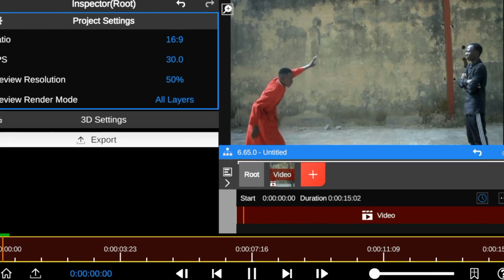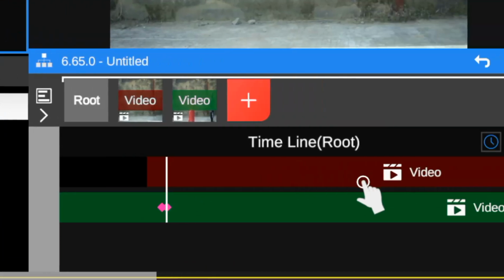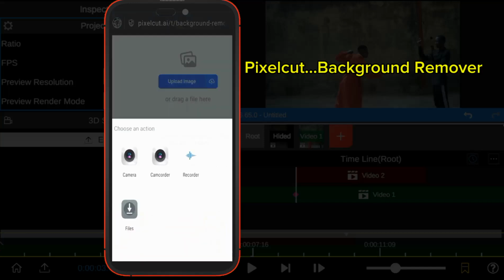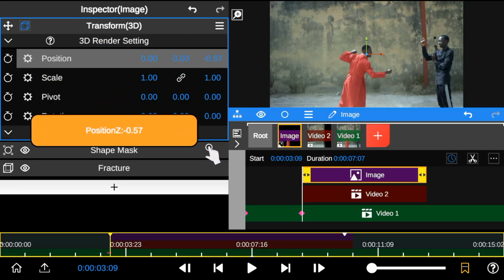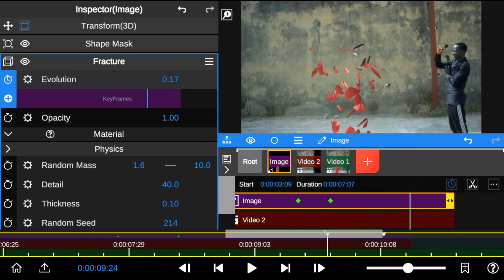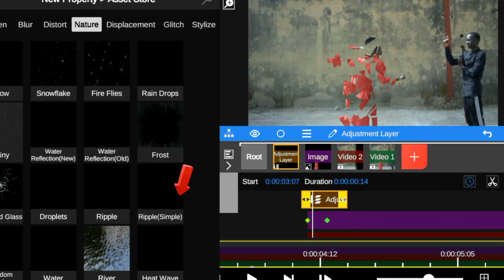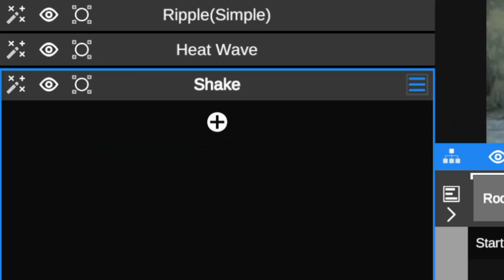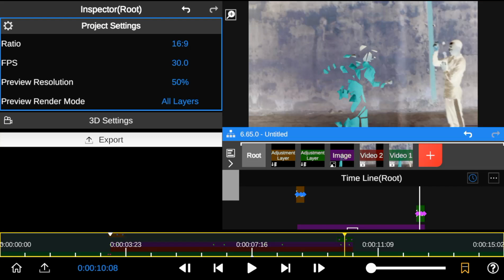Easy VFX Motion Graphics Animation Tutorial 2025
Hey guys, Today In this Node video full tutorial video you will learn how to easily create 3d vfx motion graphics animation using after effects Shatter Effect on Node video app. Node video 3d VFX editing tutorial 2025 is here.🌚

Chapters:
0:00 Vfx Motion Graphics Preview
0:36  Editing Tutorial
3:52  3D Fracture
6:28  Shockwave Effect
7:03  Heatwave Effect
8:42  Popular Anime Effects

ABOUT NODE VIDEO EDITING APP ;
Node video is a VFX advanced video editing app for Smartphone Users that does editing just like Adobe After Effect AND Premier Pro cc Editing software on PC.
So far Node video is the best vfx editing app that has After Effects features that is hardly seen in any editing app. Node video app create professional videos, Motion graphics animation, special effect, Vfx and more futures to unlock great video. BUT with the endless posibilities and tools it has to Unlock Great video, it's harder and very intimidating to get started with Node video editing app if you are just a beginner, but nevertheless Amuse Cine is here to help you out as we begin this Node video Editing course together, here on YouTube and on patreon.